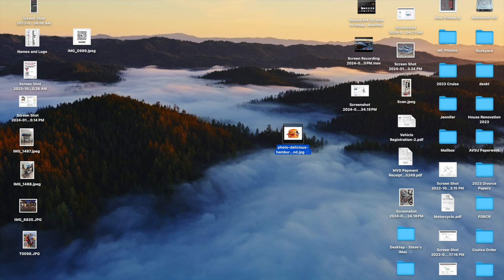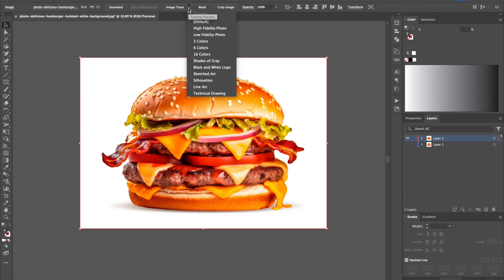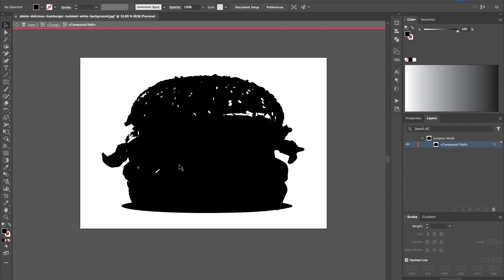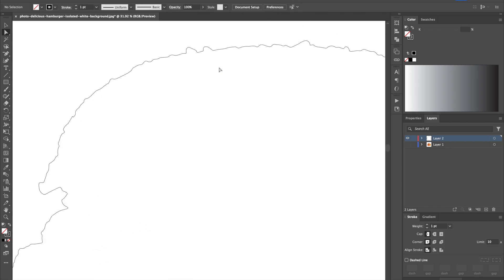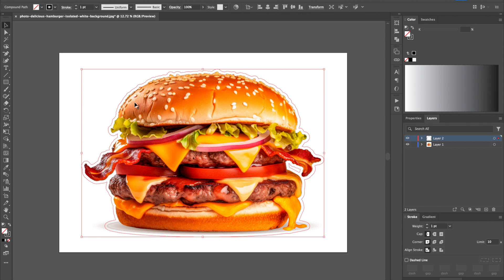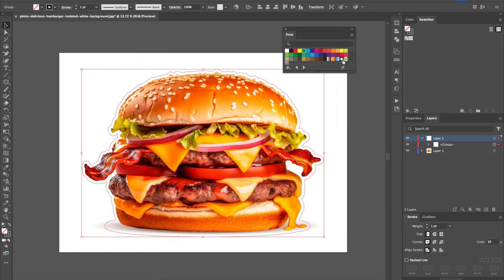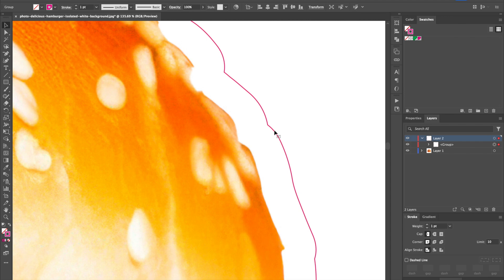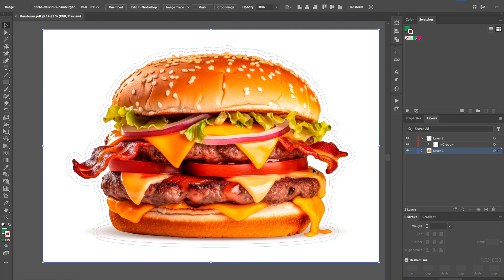Roland BN20 JPEG TO STICKERS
How to create a sticker on your Roland BN20 from a JPEG